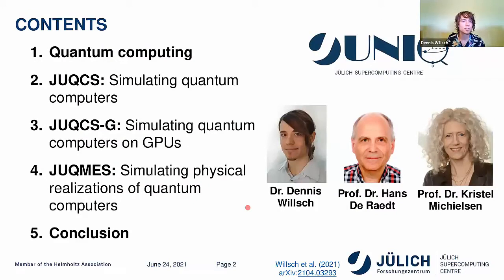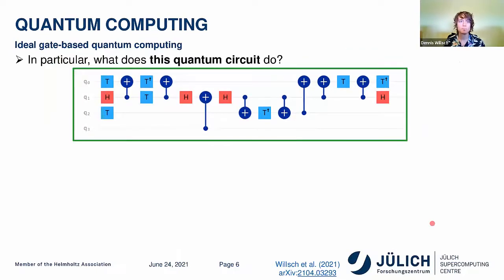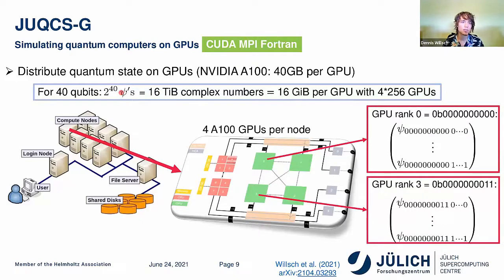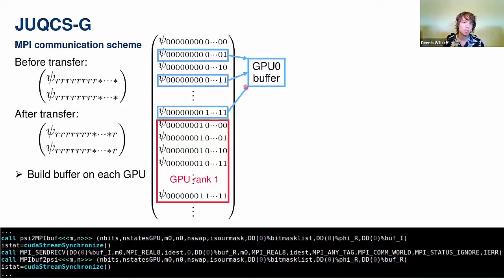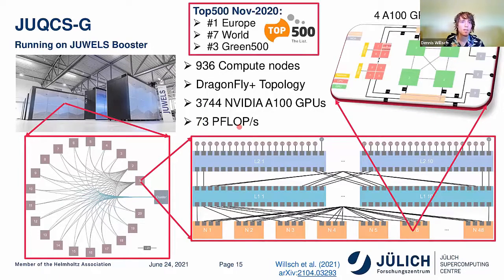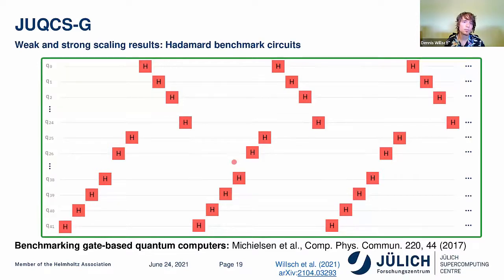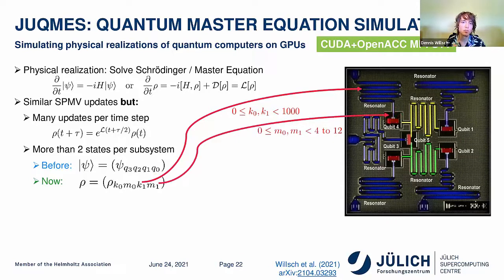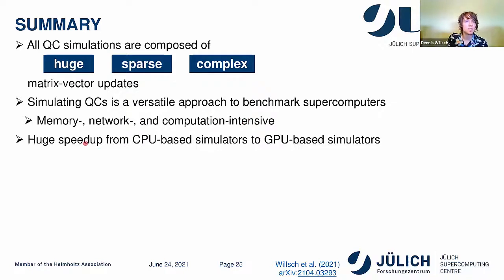Benchmarking GPU Clusters with the Jülich Universal Quantum Computer Simulator -Meetup-Lite 20210624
Content level: 400 -- Event is for the "Quantum Ready"

Title: Benchmarking GPU Clusters with the Jülich Universal Quantum Computer Simulator

Speaker: Dennis Willsch, Forschungszentrum Jülich GmbH

Simulating quantum computers is a versatile way to benchmark supercomputers with thousands of GPUs. We'll explain quantum computer simulators from a linear algebra perspective, using the Jülich Universal Quantum Computer Simulator (JUQCS) as an example. We'll show how the memory-, network-, and computation-intensive operations of JUQCS can be used to benchmark high-performance computers. In particular, we'll illustrate the CUDA-aware message-passing interface communication scheme. We present results for benchmarking JUWELS Booster, a cluster with 3,744 NVIDIA A100 Tensor Core GPUs.

Relevant papers:

1) Willsch, D. et al. (2021). GPU-accelerated simulations of quantum annealing and the quantum approximate optimization algorithm.

2) Willsch, D. (2020). Supercomputer simulations of transmon quantum computers.

3) Michielsen, Nocon, Willsch, et al. (2017). Benchmarking gate-based quantum computers.